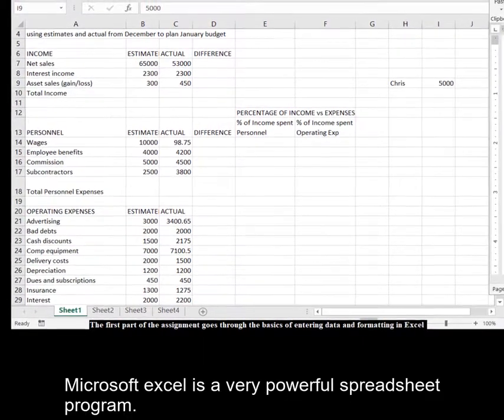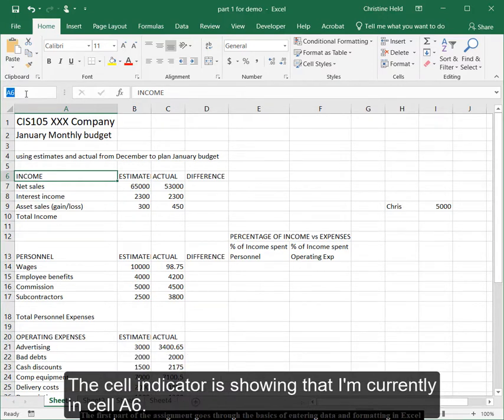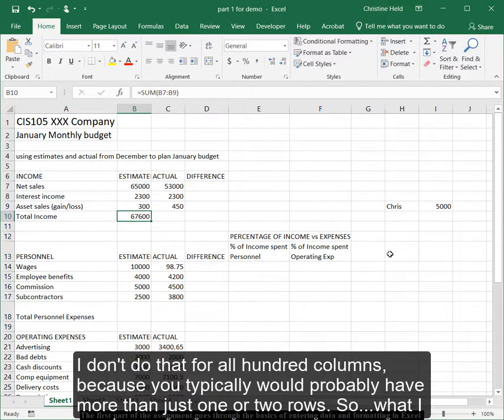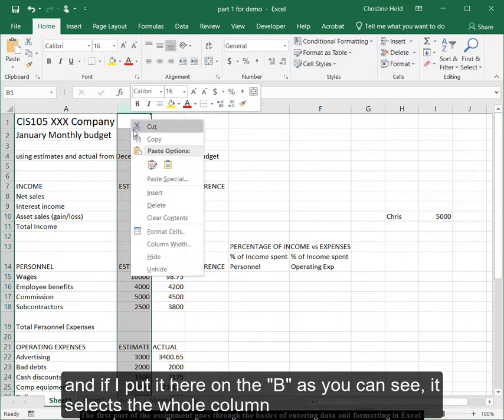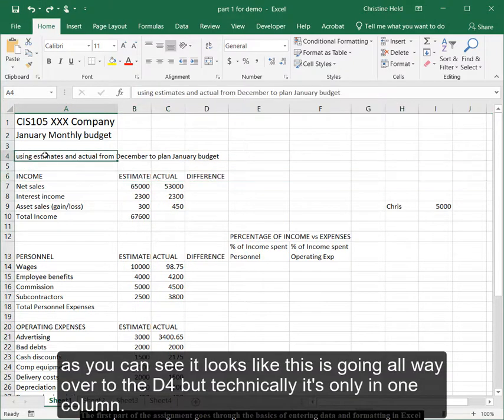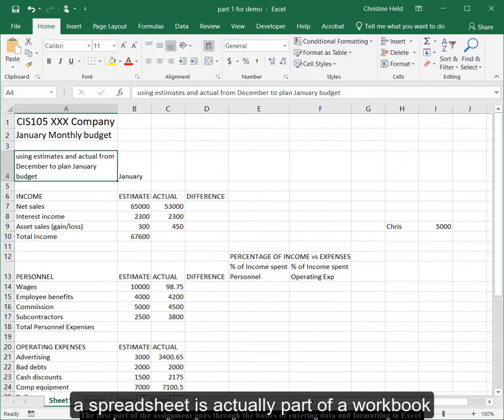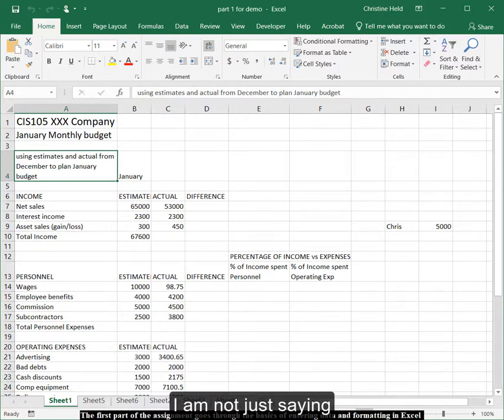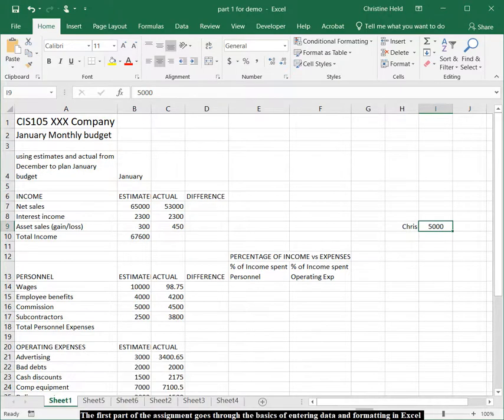Excel overview 1 Oct 30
Learn the basics before starting the part 1 instructions.